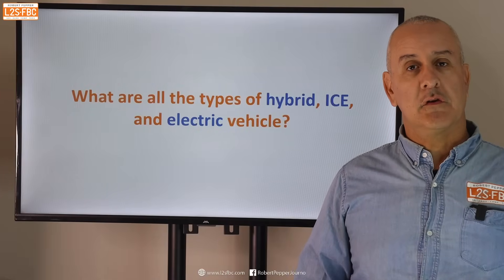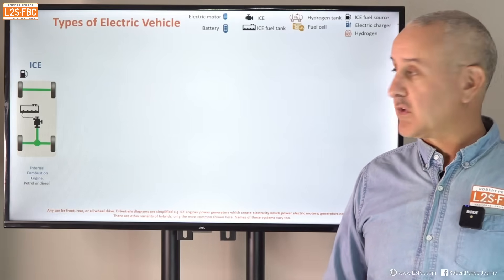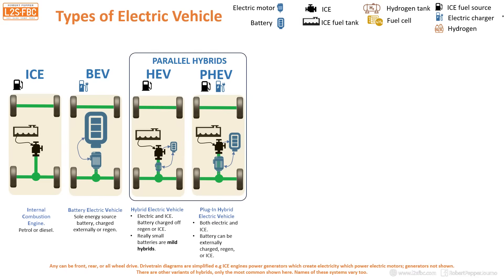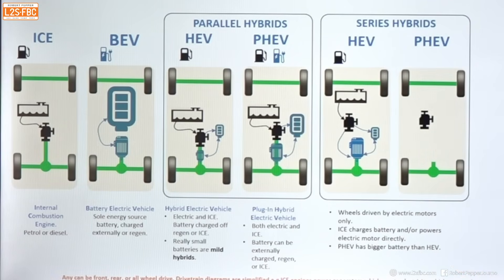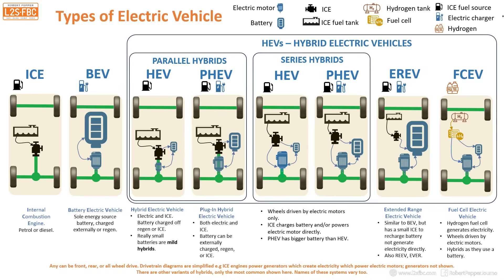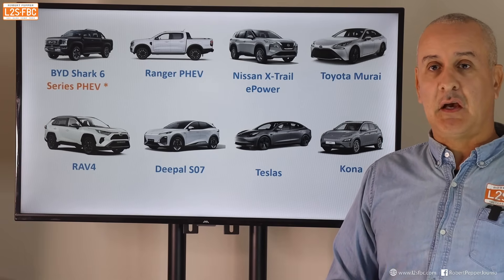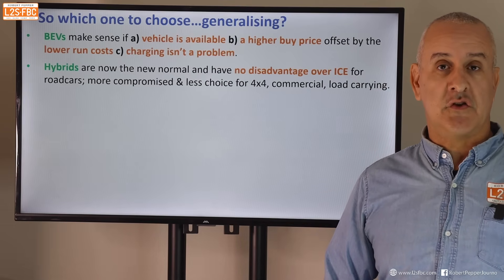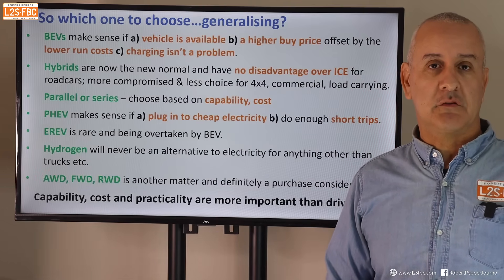Your simple guide to hybrid cars; BEV, HEV, FCEV, series, parallel and more.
What's the difference between ICE and HEV?  What's a series hybrid vs a parallel hybrid?  And most importantly, which should you buy?